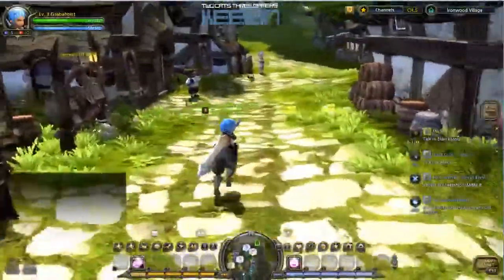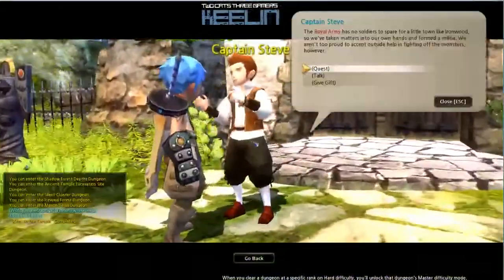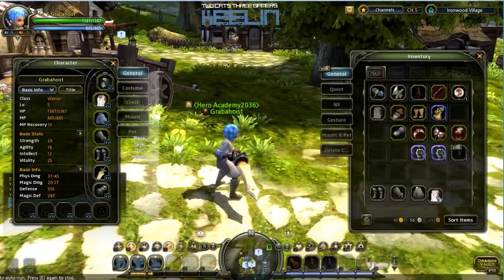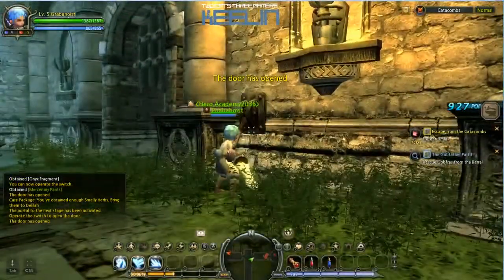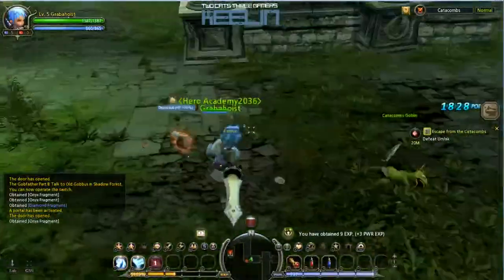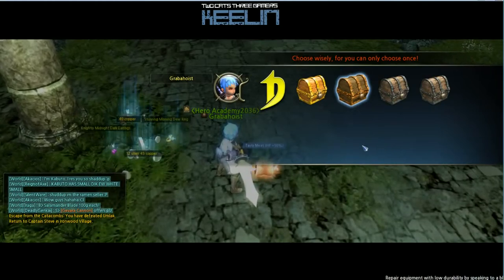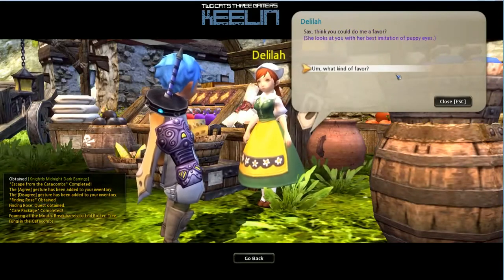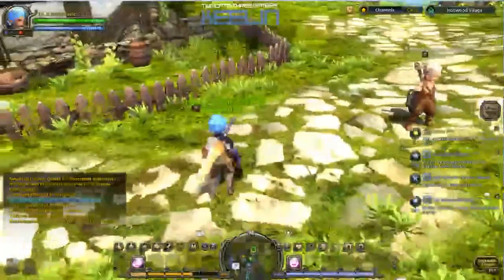Dragon Nest Playthrough, Part 1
Hi guys! This is Keelin doing another installment of Dragon Nest, and the first installment on our Playthrough! Today, I am playing a level 5 warrior class and looking at some of the beginner dungeons. As always, the combat in Dragon Nest looks fantastic, and I look forward to some FAT LOOT!

We will be producing lots more videos on gaming, videogames, and the gaming industry throughout the summer!! Thanks!